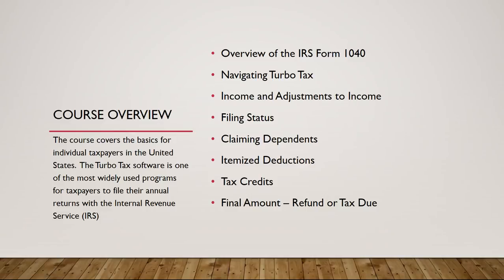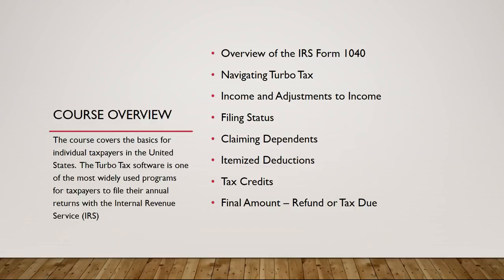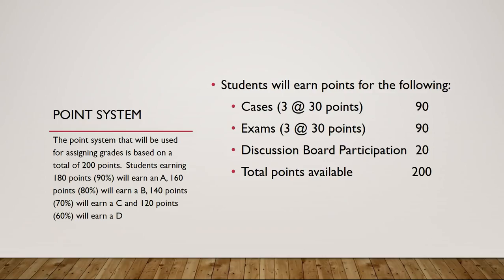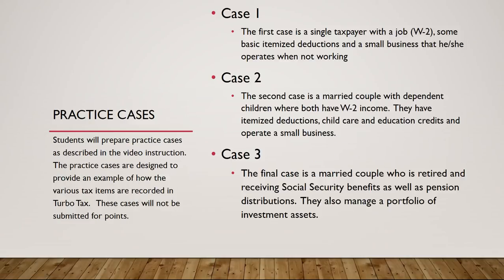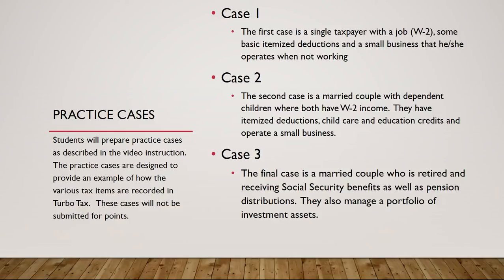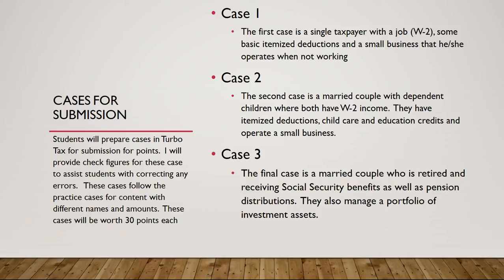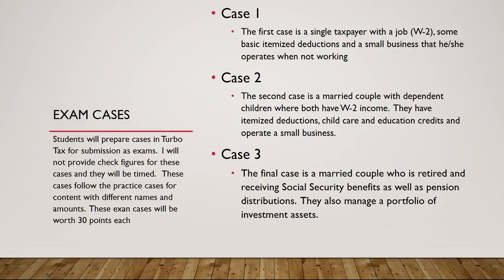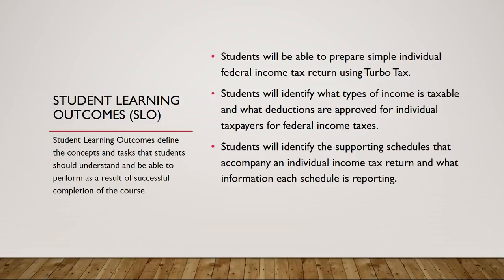ACCT 61 - Turbo Tax Orientation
This is the orientation video for ACCT 61 - Turbo Tax Accounting